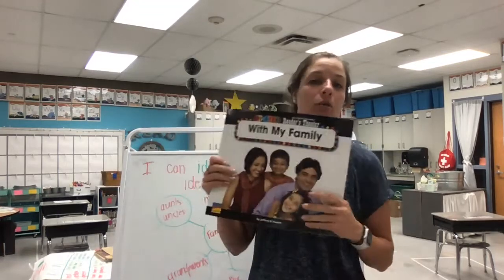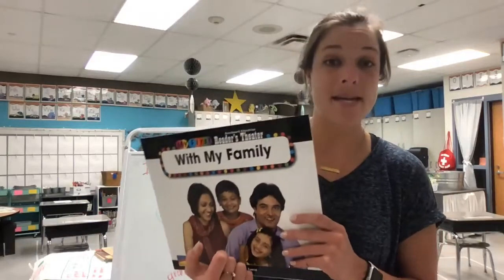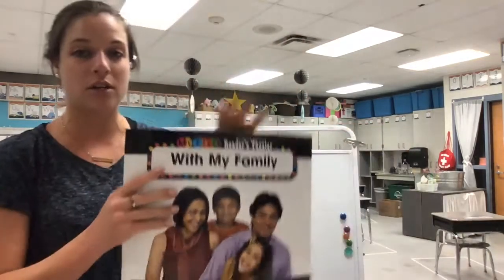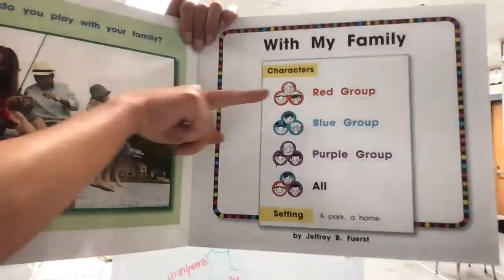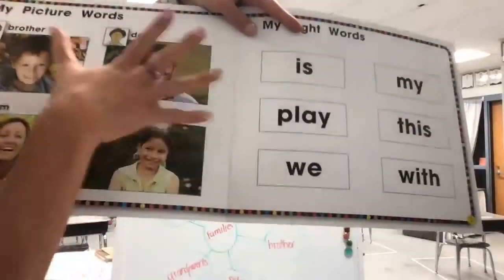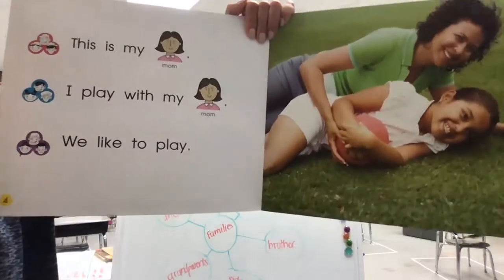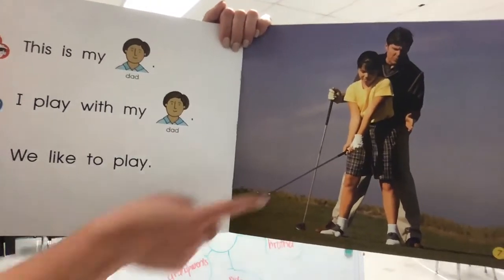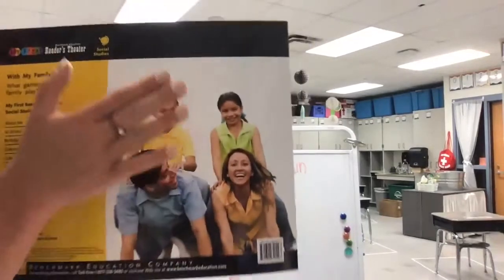Mini Lesson 9/29